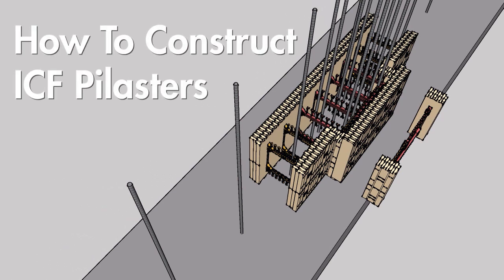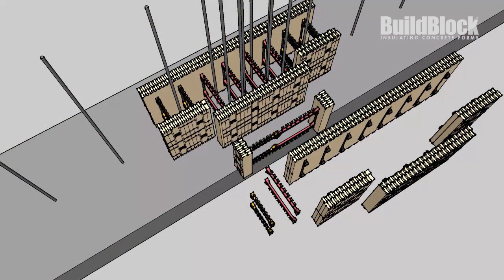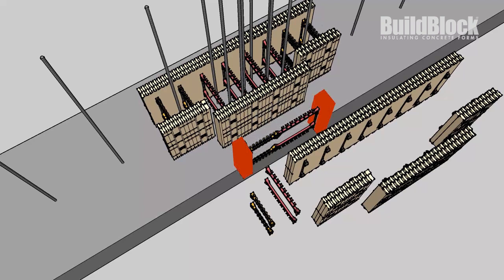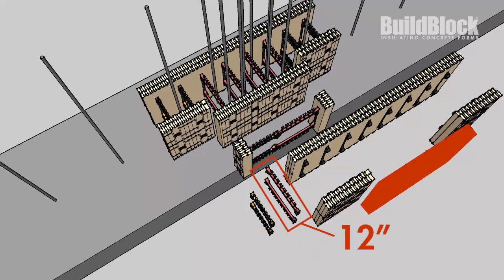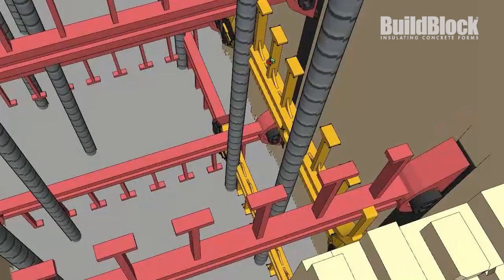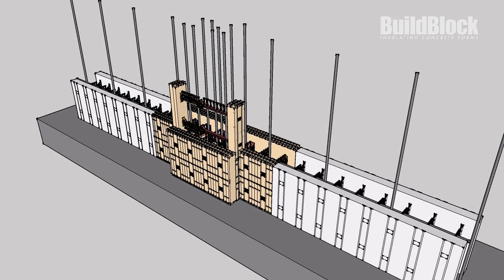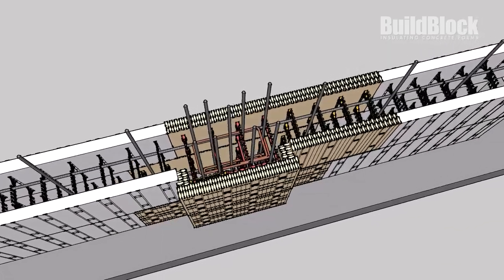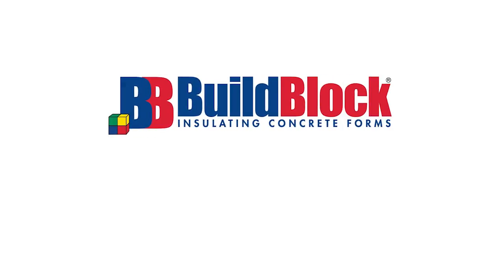How To Construct ICF Pilasters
In this video, we show you how BuildLock KnockDown (KD) forms can be used to form integrated pilasters.